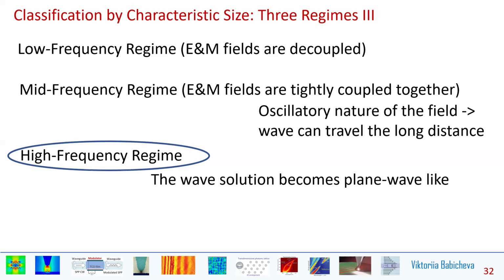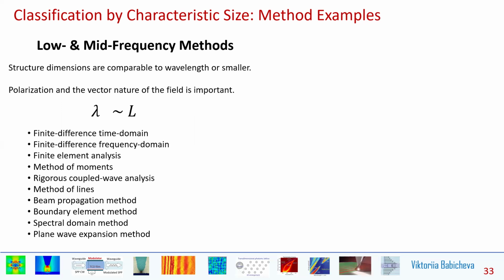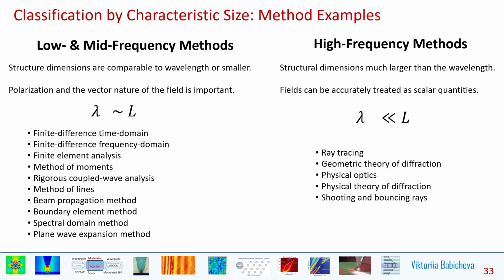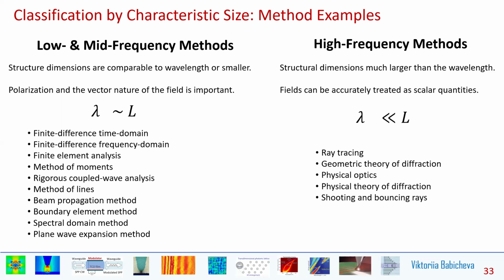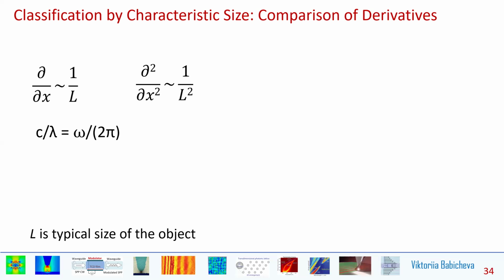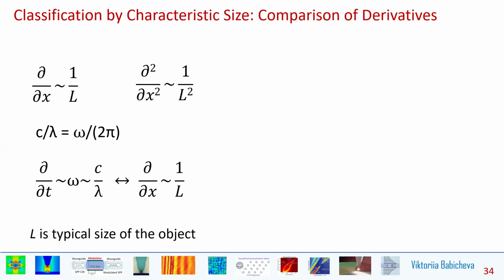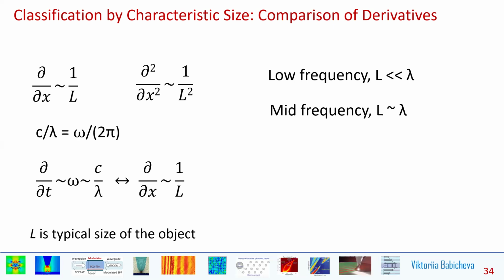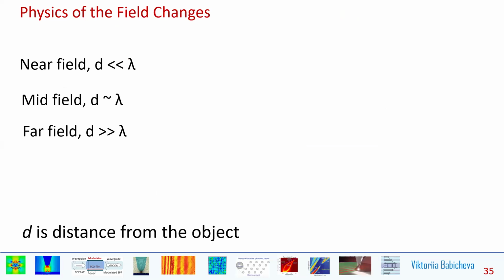UNM, Method Classification, part 4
Asymptotic and approximate methods are particularly suited for high-frequency designs, where their efficiency and practicality align with the demands of modern science and technology. Historically, the emergence of more intricate problems led to the development of theoretical approaches, such as perturbation and asymptotic techniques. In these methods, the wavelength often serves as a small perturbation parameter for expansion, simplifying the analysis of complex electromagnetic phenomena.

Interestingly, electromagnetic fields, as observed in classical theory, possess quantum analogs that arise from the intrinsic quantum nature of light. This quantum behavior cannot be directly inferred from the classical wave equation but becomes critical when modeling light-matter interactions, particularly in the optical regime. Here, quantum mechanics must be incorporated to capture the full physical dynamics.

However, both integral and differential equation methods face significant challenges at extremely low frequencies or when dealing with wavelengths much longer than the structure under investigation. Instabilities and inaccuracies often arise in such scenarios, diminishing the reliability of these approaches. Similarly, while approximate methods excel at high frequencies, their effectiveness deteriorates in low-frequency or long-wavelength regimes.

The behavior of electromagnetic systems across different regimes stems from the structure of Maxwell’s equations, which primarily involve first-order derivatives in space and time. The relative importance of these derivatives defines the transition between various electromagnetic regimes, highlighting the interplay between wavelength, frequency, and structural dimensions. Understanding this interplay is essential for selecting and applying appropriate computational and theoretical methods across diverse frequency ranges.